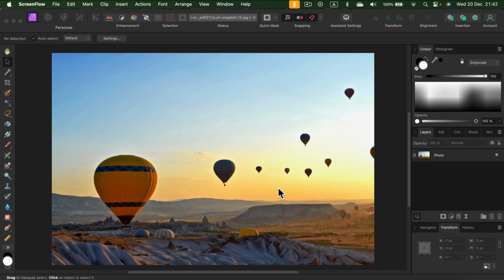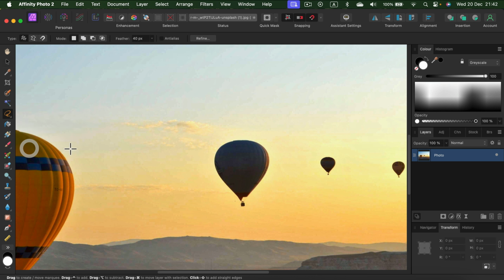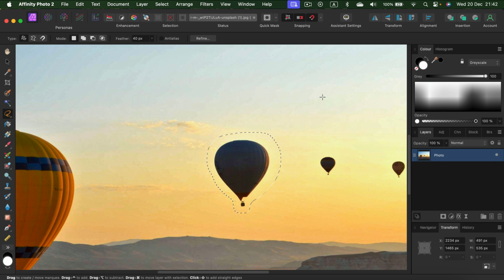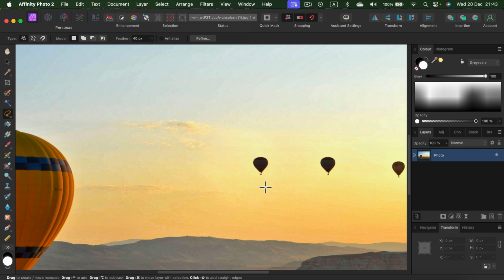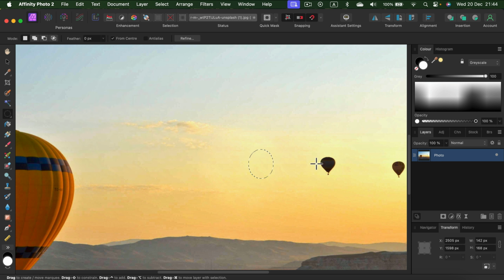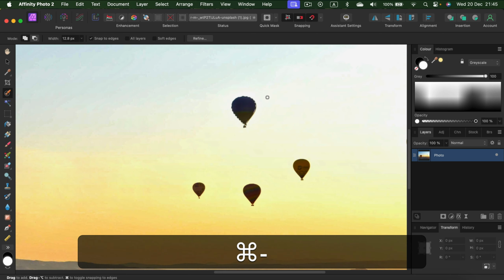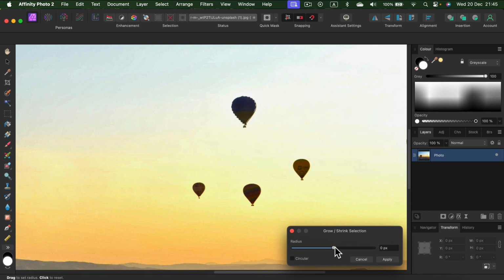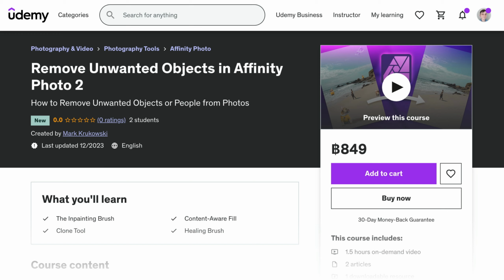Cover Any Object with In-painting Generative Fill Using Affinity Photo 2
Affinity Photo's inpainting tool is a powerful feature that allows you to fill in unwanted areas or missing parts of your image with content that seamlessly blends in with the surrounding area.